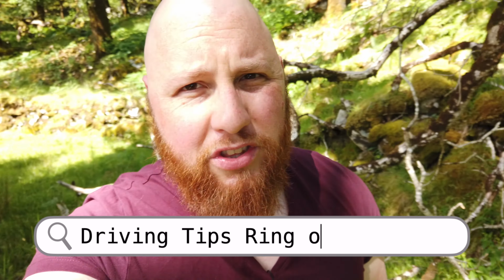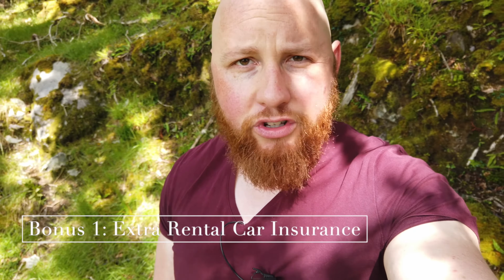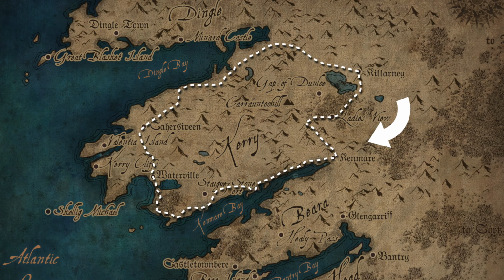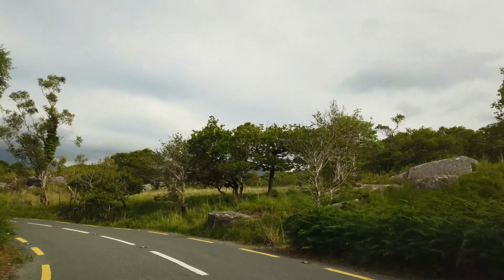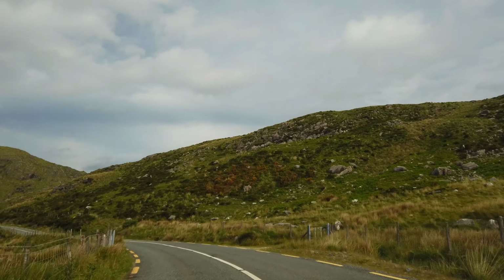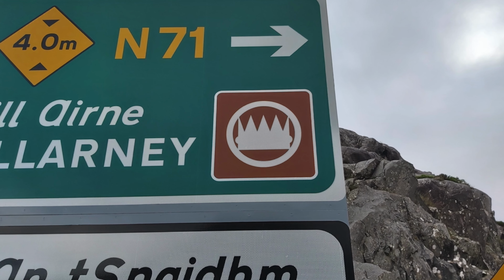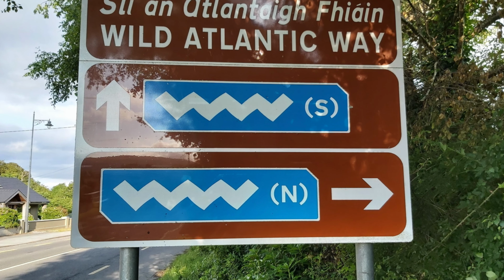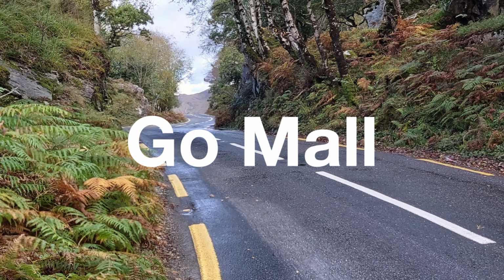RING OF KERRY DRIVE - 15 Essential Driving Tips for Your Visit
A Ring of Kerry drive is a fantastic driving experience but can be challenging. In this video, I share my 15 best driving tips as a local for when you are embarking on a Ring of Kerry drive. Enjoy!

🇮🇪🥾 COME EXPLORE IRELAND'S SACRED PLACES: 🥾🇮🇪
Ireland isn’t a destination; it’s a crossing. If you’re ready to stop visiting your life and finally arrive in it, your Rite of Passage starts

👉 NOTE: 👈
Although the quality of the road still leaves much to desired (see Tip 2 at 2:22), the Irish Government did do much in the latter part of 2020 to improve the state of certain stretches of the Ring of Kerry. Especially around Kenmare and Waterville, huge improvements have been made.

Thank you for taking the time to watch this video - I truly appreciate it!

🕑  VIDEO TIME CODES (click them to skip to that part of the video): 🕑
0:00 - Introduction
0:54 - Ring of Kerry Drive Map
1:02 - Tip 1: Toll Roads
2:22 - Tip 2: Quality of the Road
3:34 - Tip 3: Drive Slowly
4:28 - Bonus 1: Extra Rental Car Insurance
4:45 - Tip 4: Irish Finger Flick
5:07 - Tip 5: Get Off the Beaten Path
6:07 - Tip 6: Ring of Kerry Direction: Clockwise or Counterclockwise?
9:46 - Tip 7: Consider Time of Year
12:57 - Tip 8: Daylight During Wintertime
14:00 - Tip 9: Animals On the Road
16:04 - Tip 10: Switch Driver
17:03 - Tip 11: Don't Forget Kenmare
18:17 - Tip 12: Be Careful When Overtaking
18:54 - Tip 13: Plan In Some Extra Time
20:27 - Tip 14: Irish Road Signs
23:54 - Tip 15: The Basics
25:44 - Bonus 2: Pointy Rocks Sticking Out

🍀 REMINDERS: 🍀
Three things to keep in mind for all our videos:

1 - See a place you like? Comment with the specific timestamp (by typing for example 2:23 or 9:07) and I'll try to get back to you with the coordinates of that exact spot as best I can. Ireland is too beautiful not to share it with as many people as possible, so if you see a nice shot in any of my videos, let me know by commenting the timestamp!

2 - All our videos are mainly focused on tourists who want to get the most out of their Ireland visit (although please enjoy even if you are not in this category!). As such, they are 'beginner level', as there is so much to share about Irish history, nature and culture. This is a field that has a lot of enthusiasts in it. If you are one of those, you probably know way more about the subject than is shared in the video. Keep in mind that the intent of all the videos is to be at an introductory level so that visitors can get the most out of their trip and start to get familiar with what they will see when they visit Ireland. Be kind in your words and keep it civil in the comments. I'd love for you to share even more information in the comments so that everyone can keep on learning about this great island!

3 - Take responsibility for your own travels. These videos are meant to share my own love as an immigrant to Ireland, and as an inspiration for future visitors. They are not intended to tell you what to do or how to do it. Travelling has an inherent danger to it. Ireland is not a 'curated' playground. It is a real country, with its own beauty and shortcomings. The roads are small and windy. There are seldom fences at cliffs. The mountains are slippery, and the bogs soggy. Prepare yourself accordingly when you visit.  Be smart, don't take unnecessary risks, and take responsibility for your own travels. Through being well-prepared and making smart decisions, I hope you will have a great stay and that our videos have played a small role in your enjoyment.

A Ring of Kerry drive is the experience of a lifetime. However, it is not the easiest drive in the world. In this video, I go over 15 driving tips for driving the Ring of Kerry Ireland as part of your Ireland road trip. All through the eyes of a local. We go over things like Ring of Kerry direction to drive, the quality of the roads and what time of year to go. Perfect information for driving in Ireland for tourists, or if you are exploring places like Killarney, Kenmare or Killarney National Park for the first time.